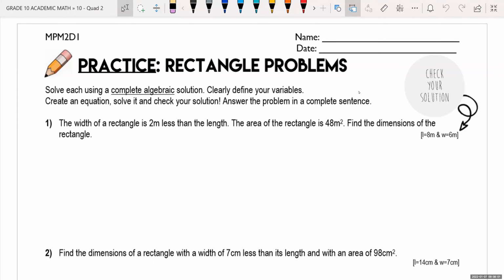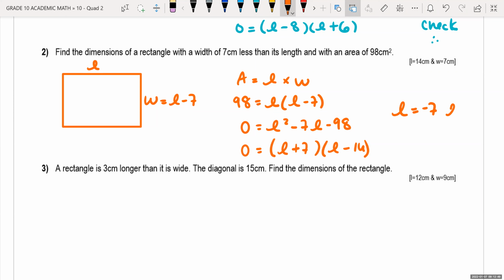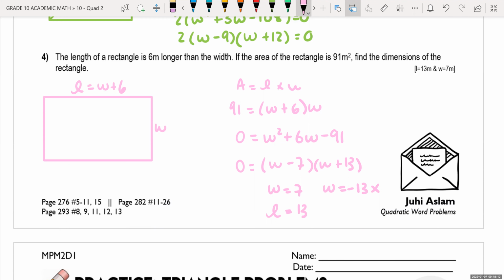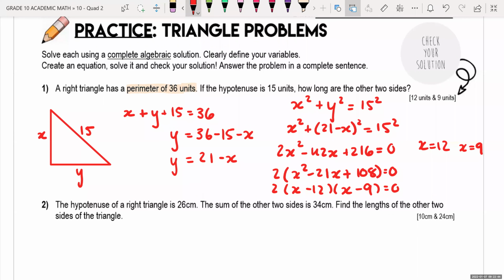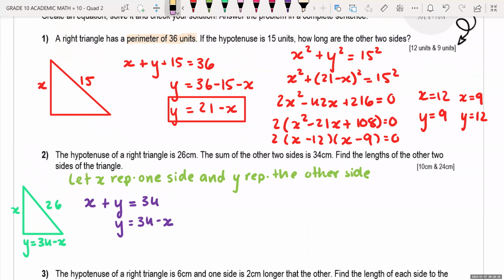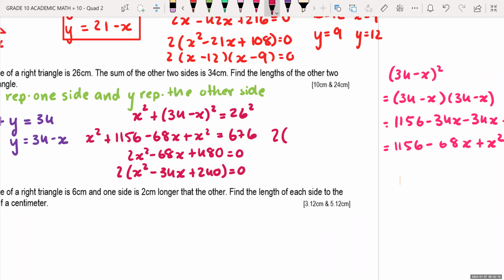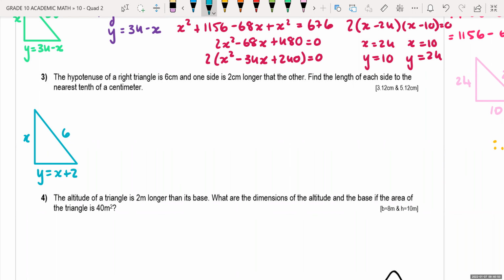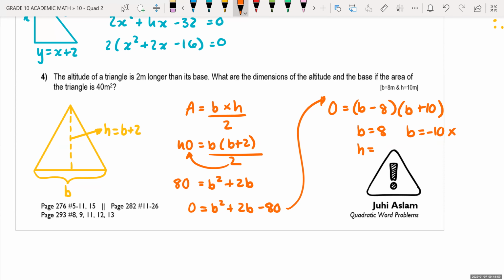2a) Word Problems: Rectangles and Triangles Homework | MPM2D | Quadratic Equations Applications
Word Problems: Rectangles and Triangles Homework Take-Up